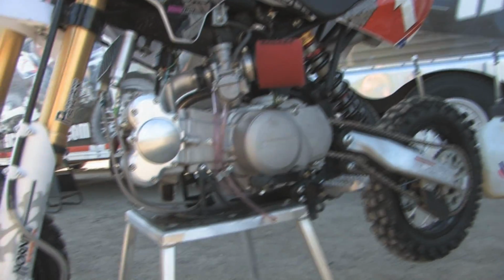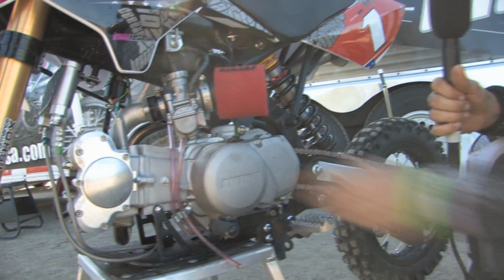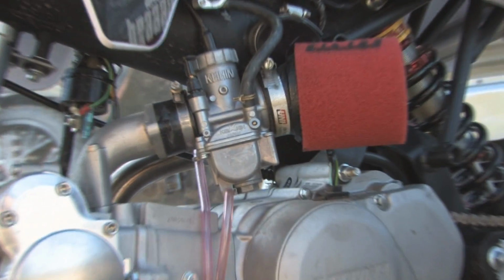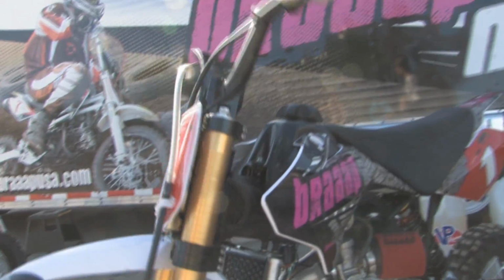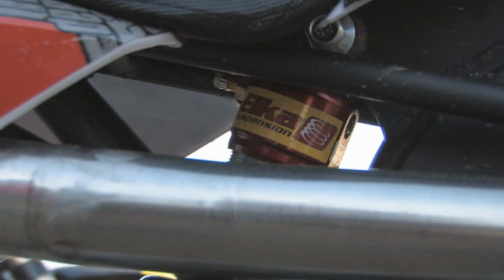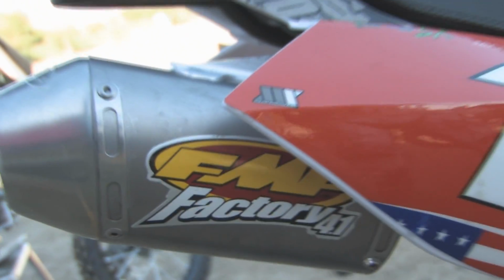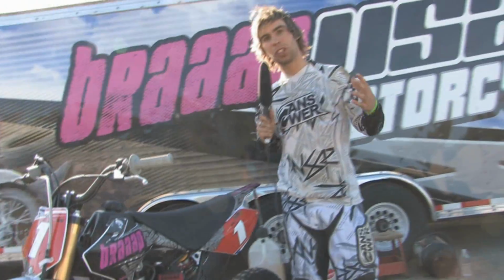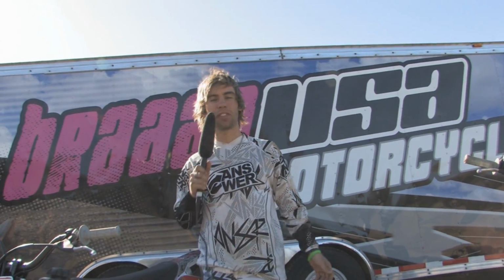Chasing the Minimoto SX - Testing Day 1. Pre Pros!